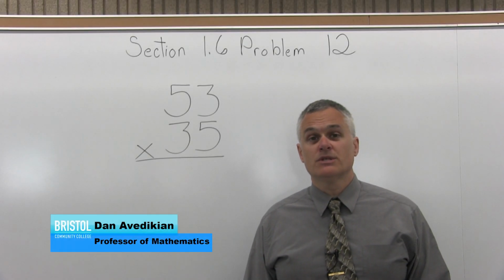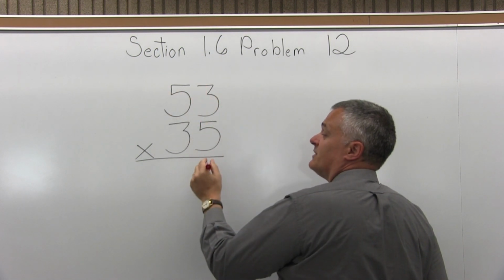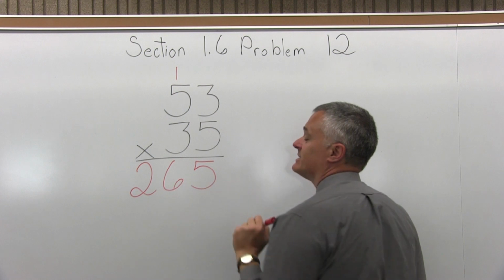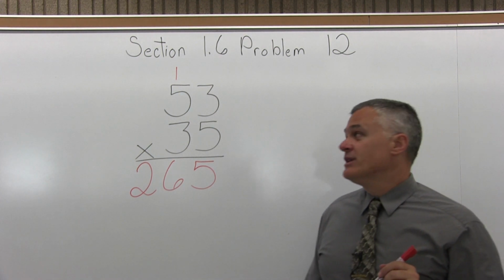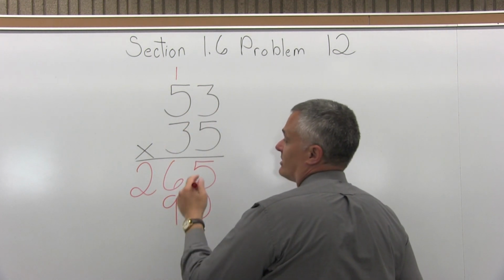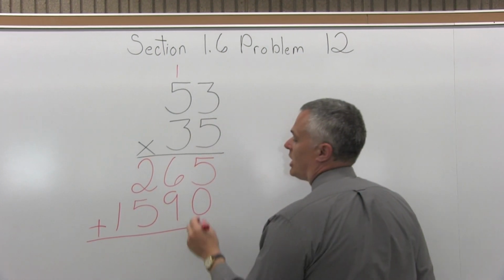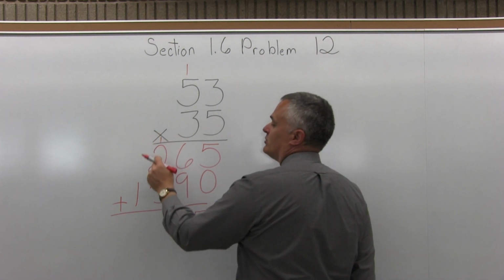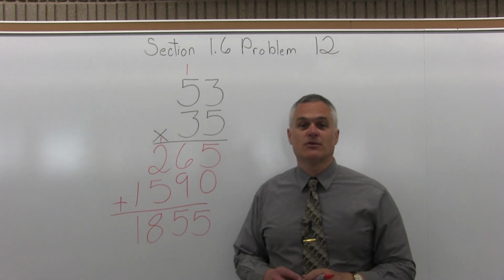MTH 060 : Section 1.6 Problem 12 - Mathematics with Dan Avedikian